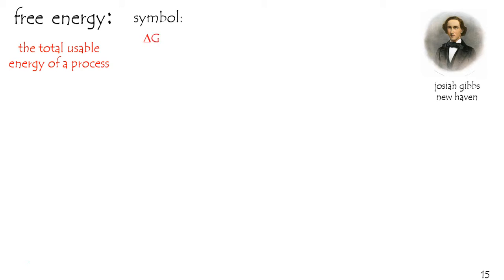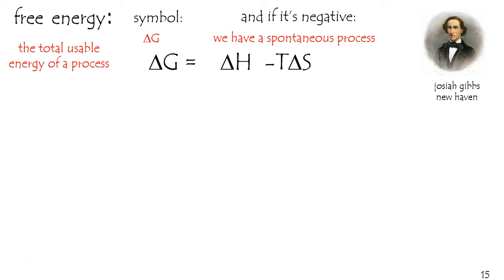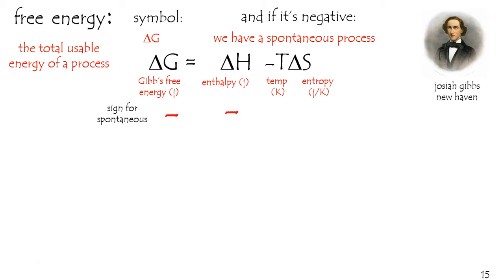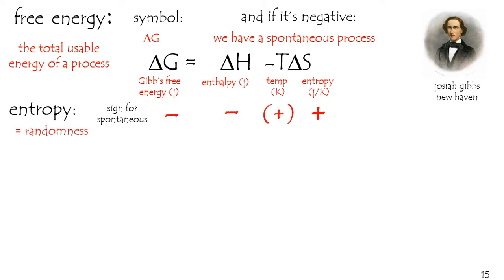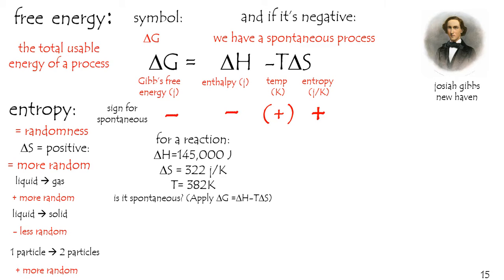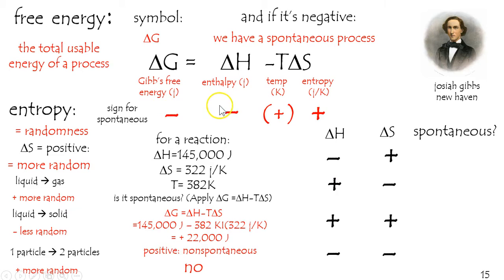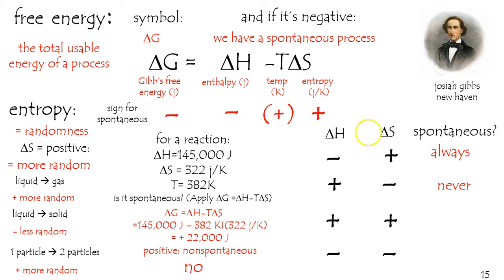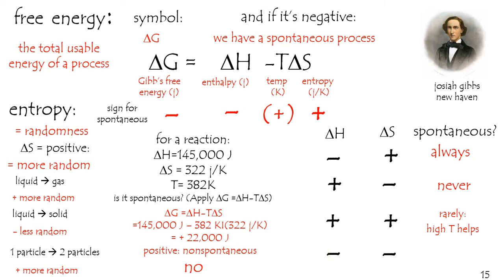12 8 free energy